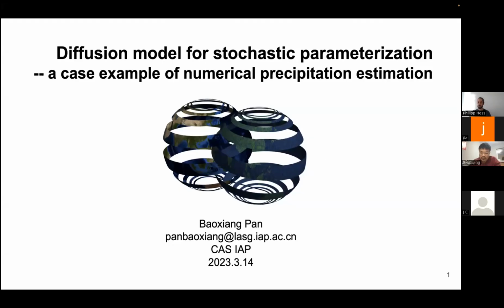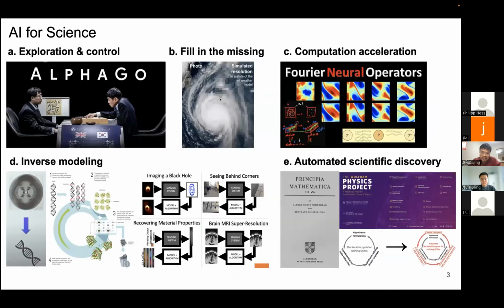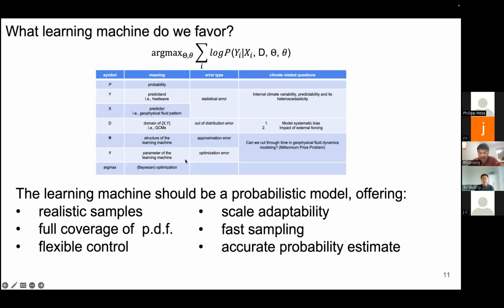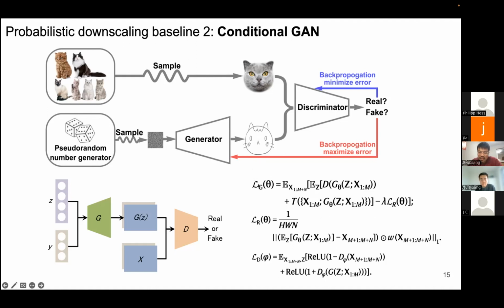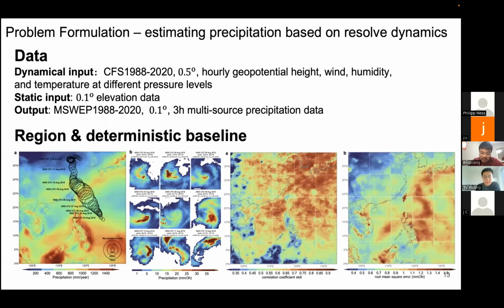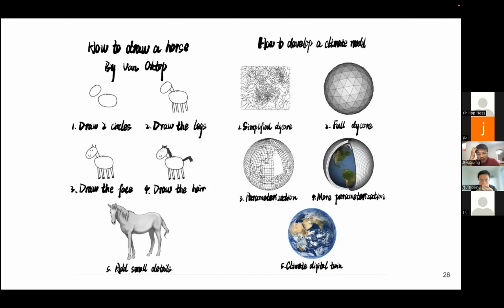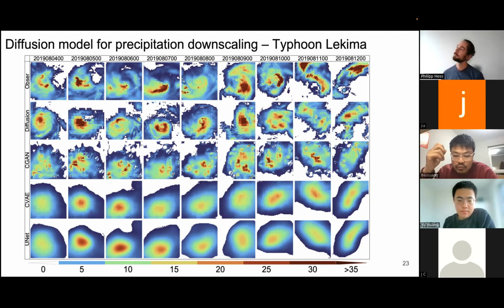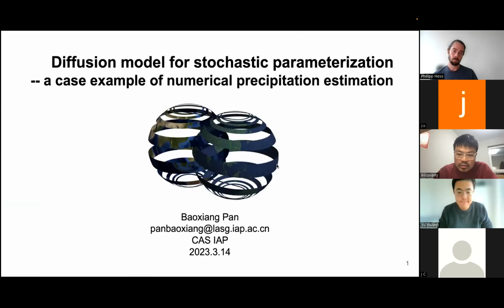diffusion model for precipitation downscaling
Talk at Technische Universität München.